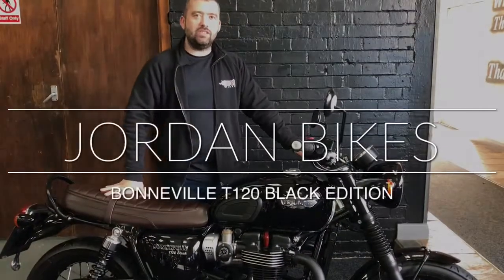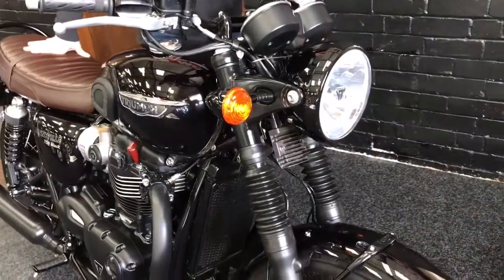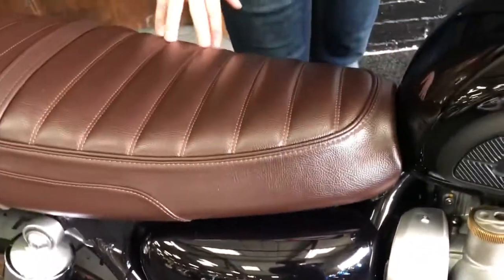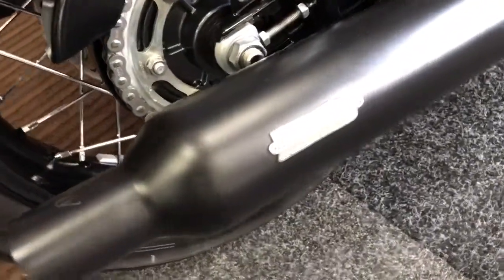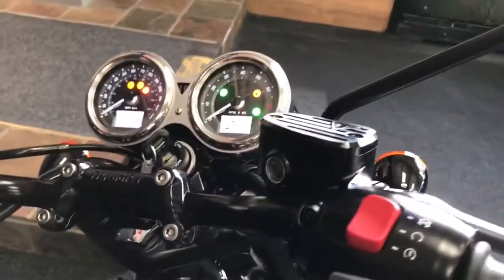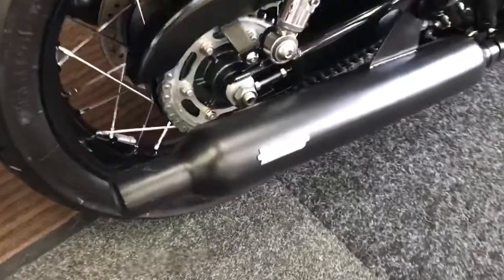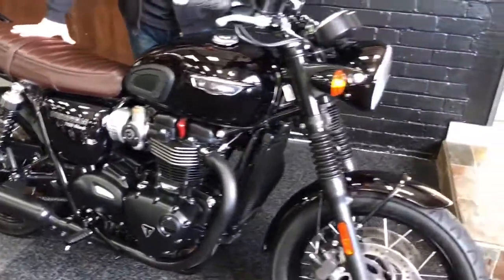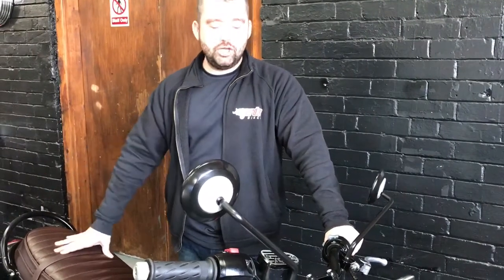JORDAN BIKES - FOR SALE TRIUMPH BONNEVILLE T120 BLACK EDITION VANCE AND HINES PIPES £8690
4730 miles, quilted seat